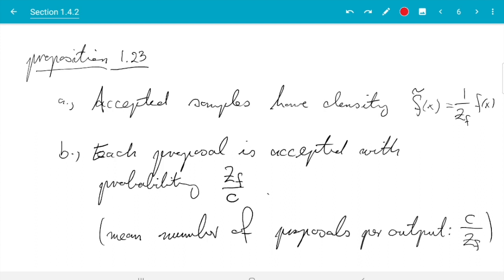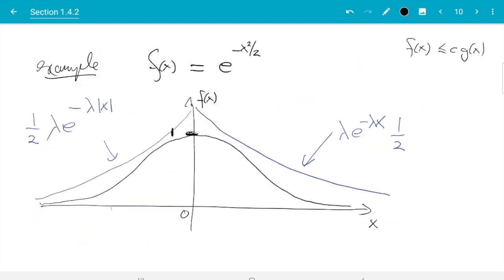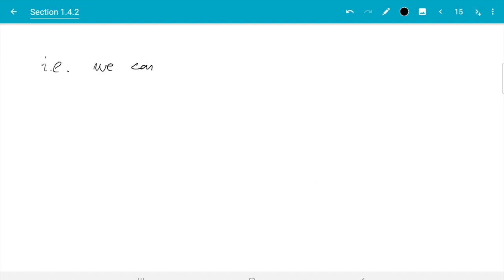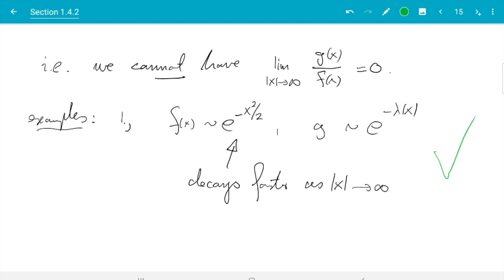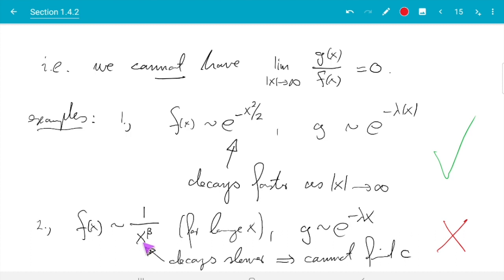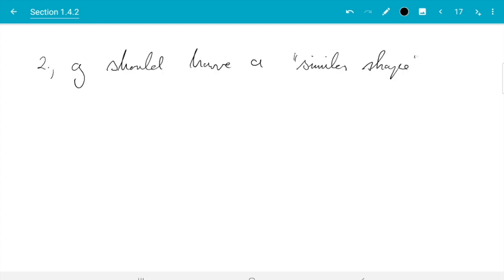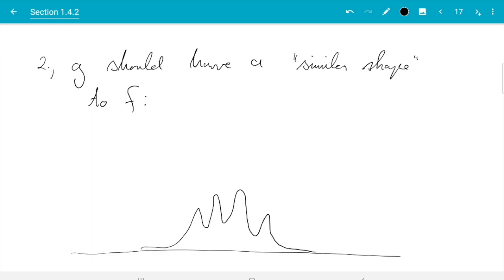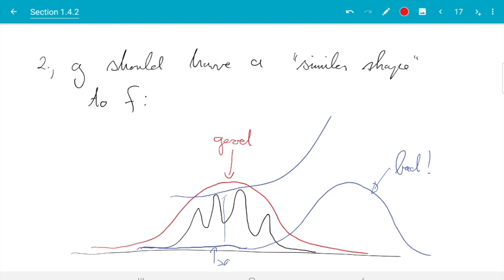Section 1.4.2, part 3 of 3